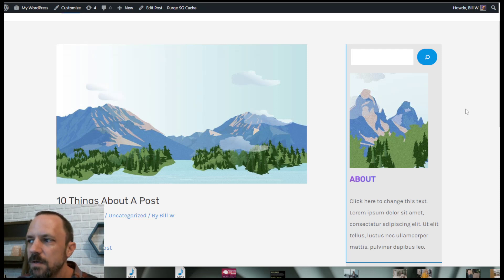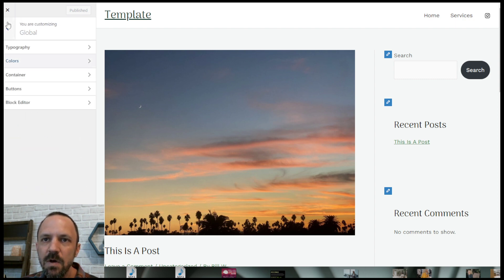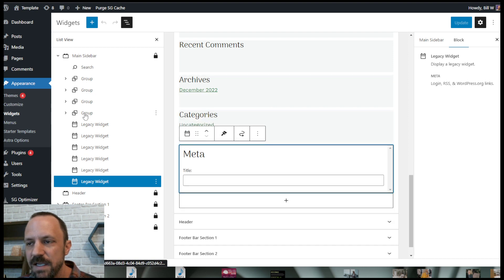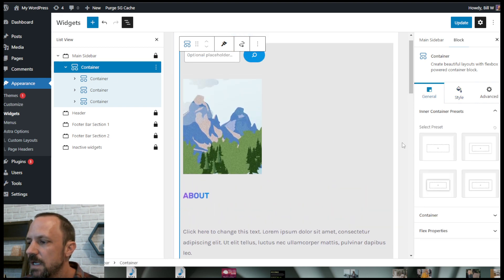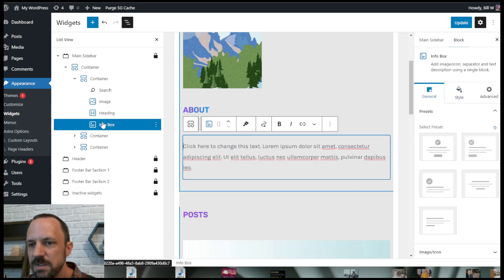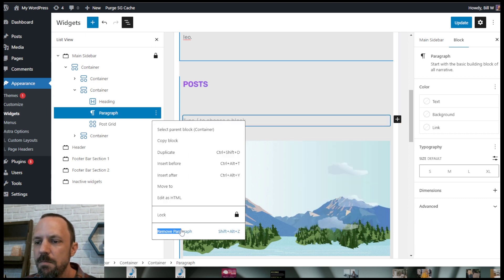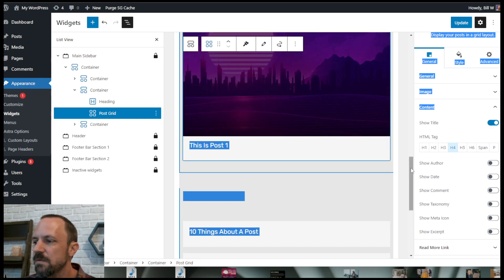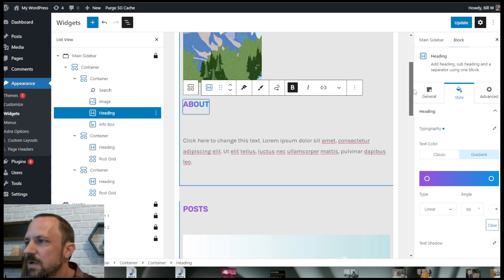Astra Theme Best Sidebar - Free Version Hack Without Upgrade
This step by step will show you how to make a sidebar from scratch and customize the free version of the Astra Theme so you don't have to upgrade to the pro version.